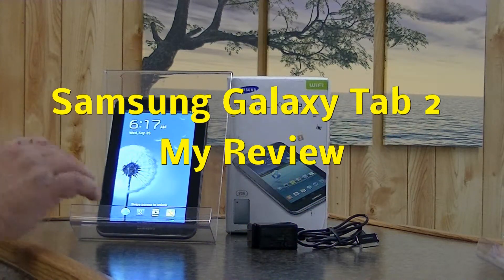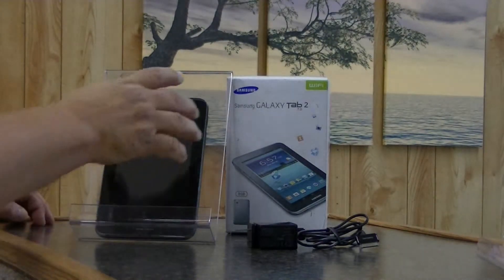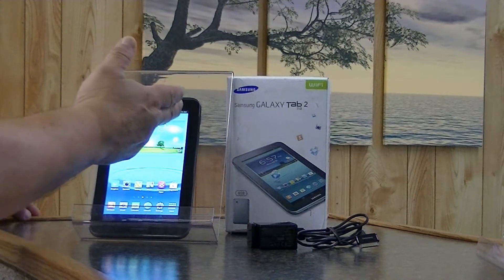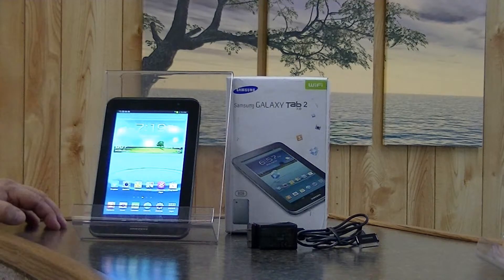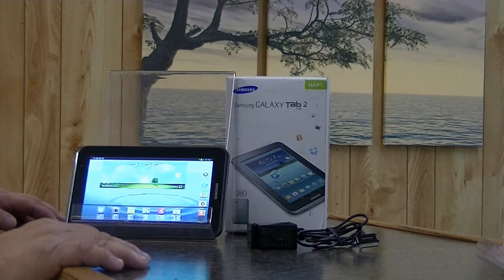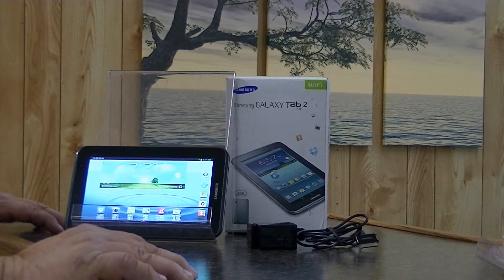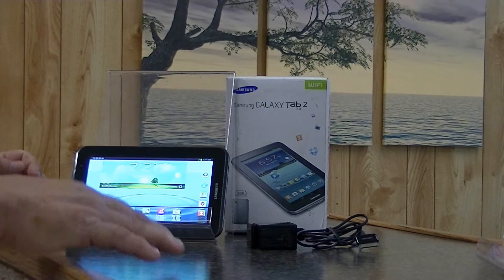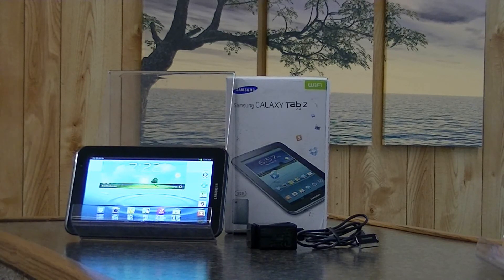Samsung Galaxy Tab 2 - My Review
Is the galaxy Tab 2 a boat or an anchor? Does it have a place in the Tablet market place? What it's features and benefits? Let's find out...

Please see my other Tablet reviews!